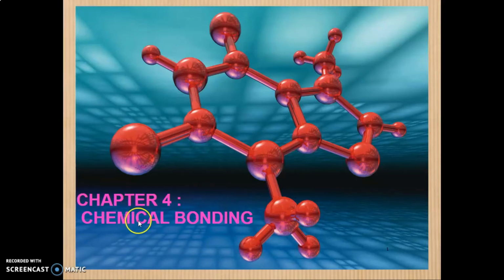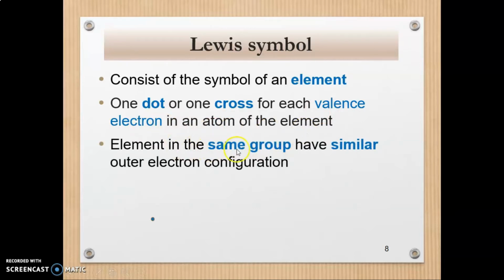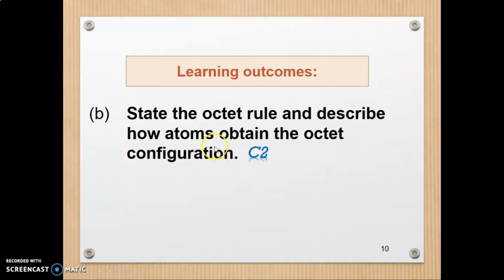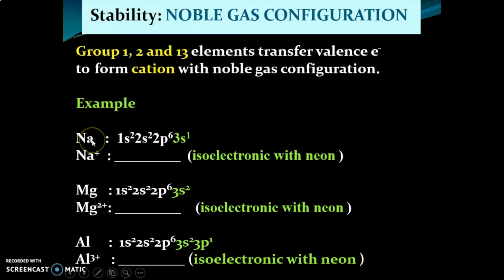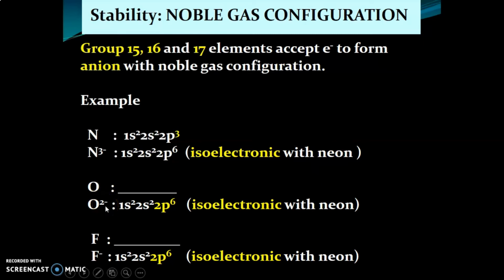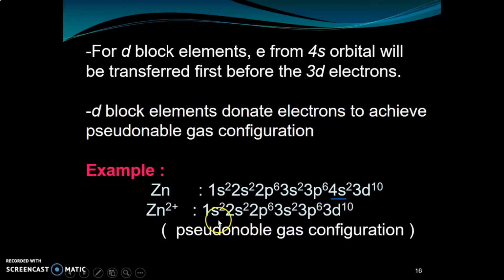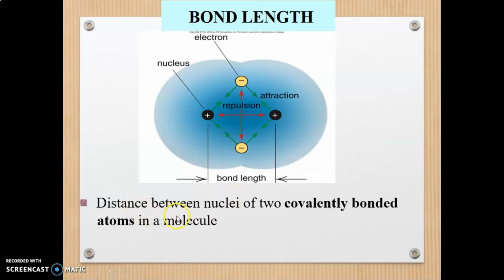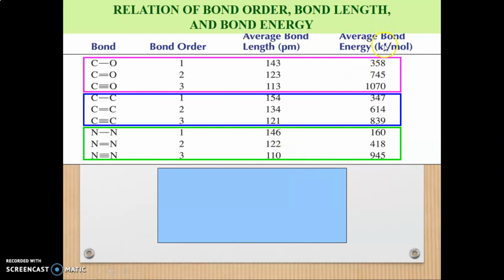SK015 4 1 LEWIS STRUCTURE